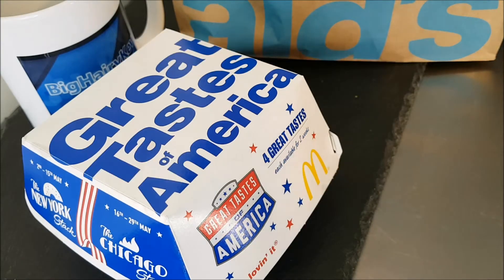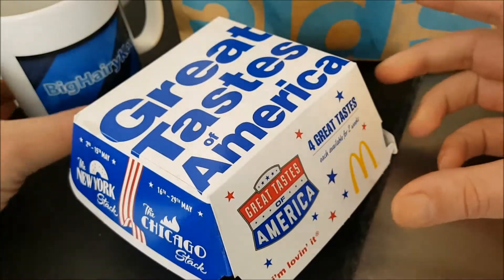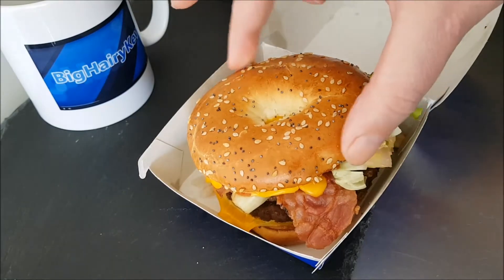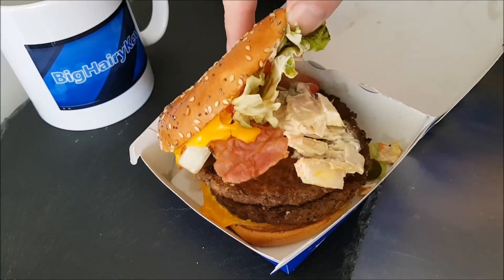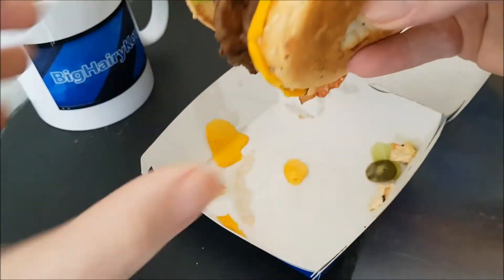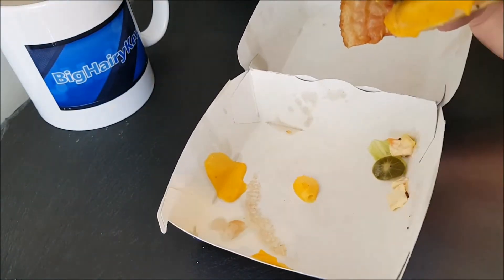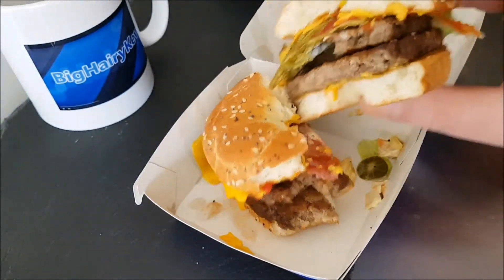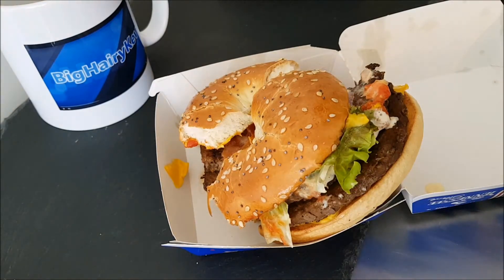McDONALD's New York Stack - Great Tastes of America